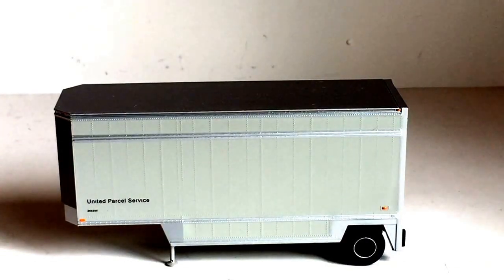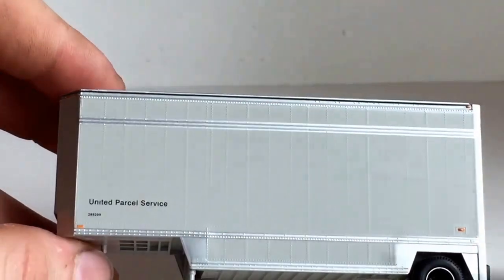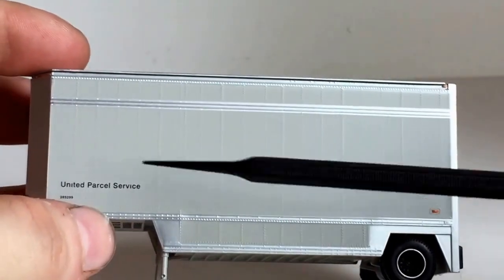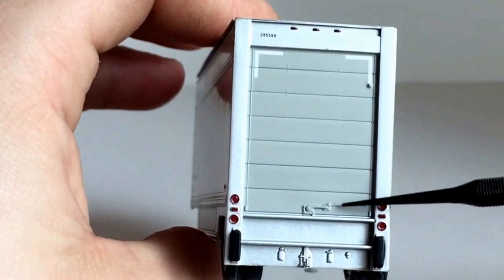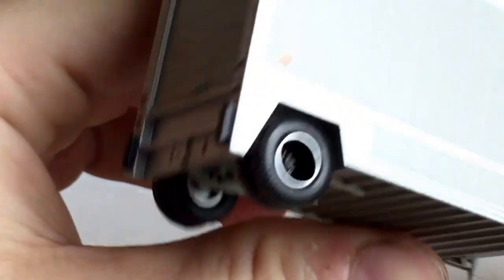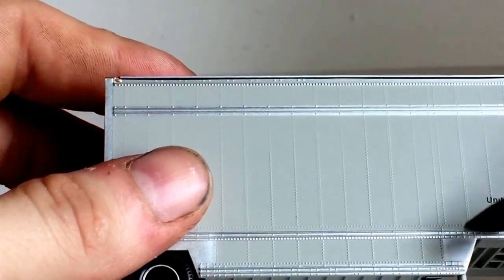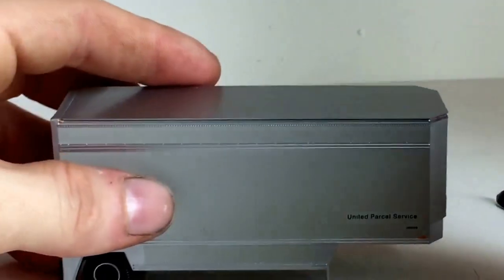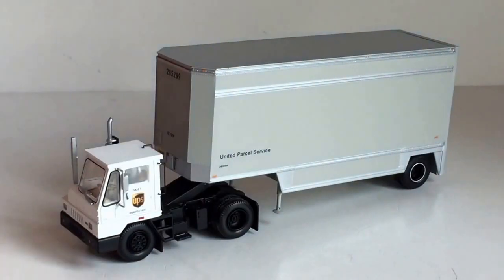Athearn Ho Parcel Trailer Review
Like us a like on Facebook.